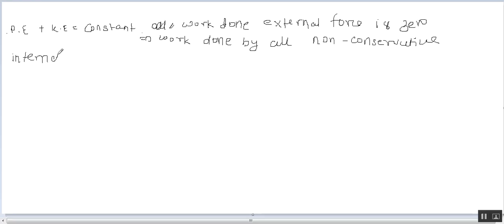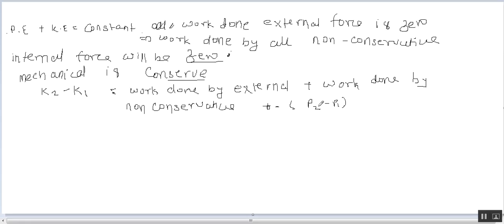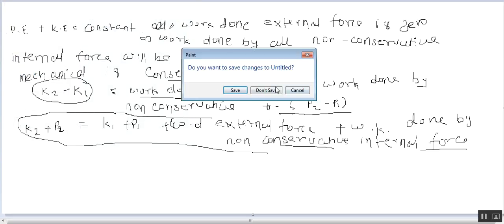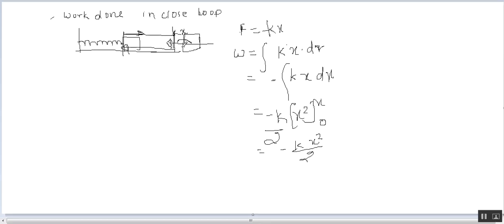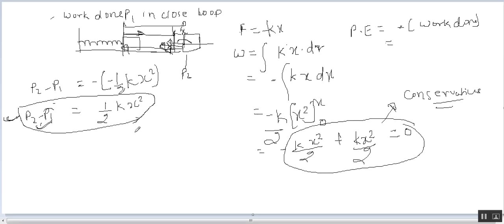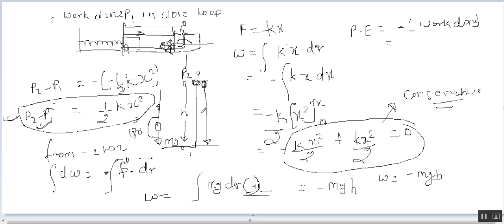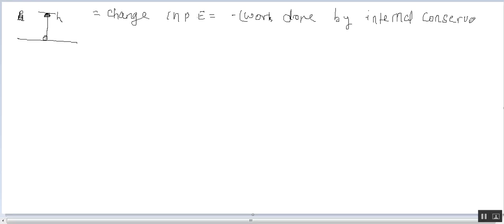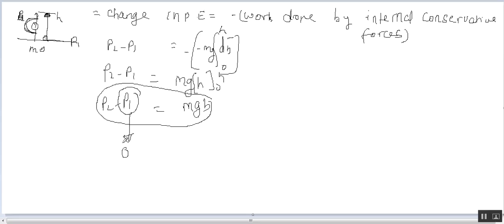lecture 5 expression for potential energy